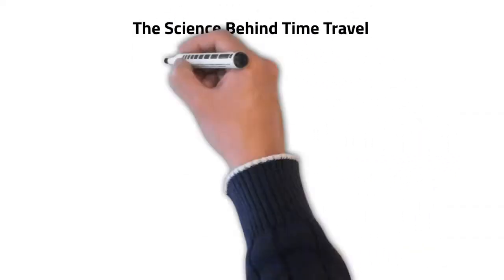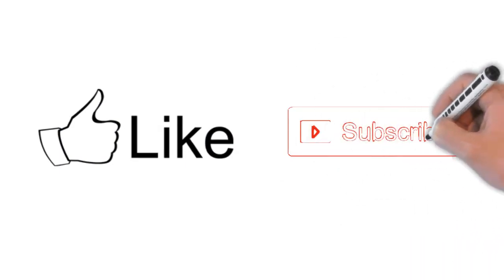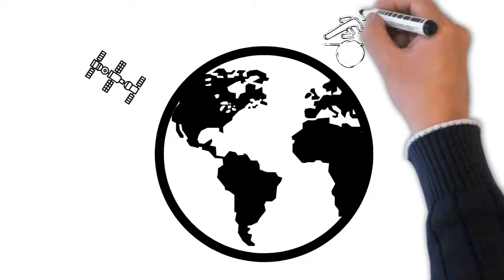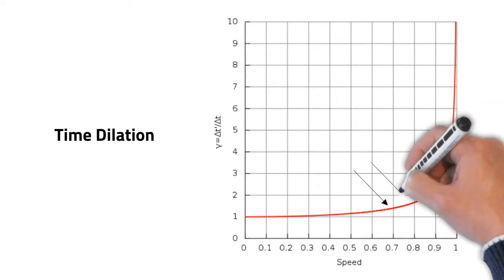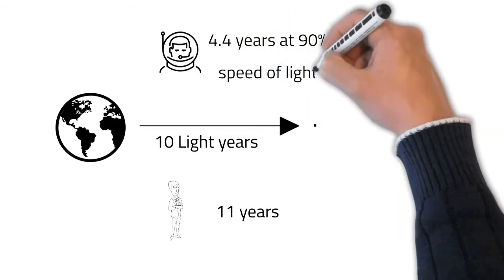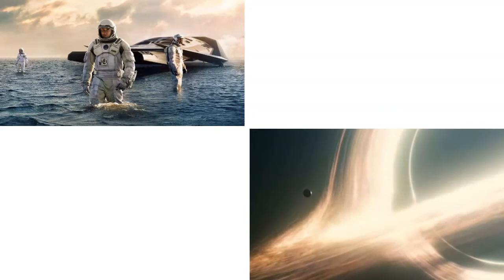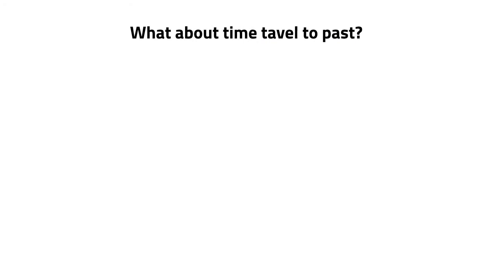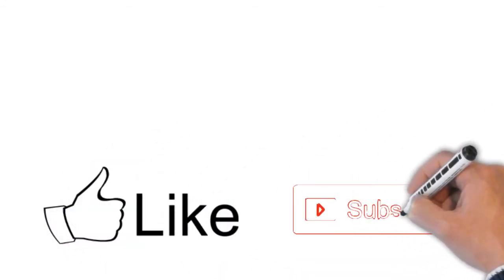Is Time Travel Possible? Can we alter past?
Can we really travel through time? What is the Science behind time travel? What are the laws of time travel? In the video we explain all you need to know to understand time travel.

Is it possible to build a time machine?
Travelling in time might sound like a flight of fancy, but some physicists think it might really be possible. But its not how its shown in movies.

s it theoretically possible to travel forward in time?
While the debate continues over whether travelling into the past is possible, physicists have determined that travelling to the future most certainly is. And you don't need a wormhole or a DeLorean to do it. Real-life time travel occurs through time dilation, a property of Einstein's special relativity.

Albert Einstein came up with an idea about how time works. He called it relativity. This theory says that time and space are linked together. Well, according to this theory, the faster you travel, the slower you experience time. Scientists have done some experiments to show that this is true.

For example, astronauts who move very fast experience a very small time dilation.

Does the future already exist?
The past and future do not exist and are only concepts used to describe the real, isolated, and changing present. This conventional model presents a number of difficult philosophical problems, and seems difficult to reconcile with currently accepted scientific theories such as the theory of relativity.

Is it possible to go back in time and change the past?
Time travellers cannot change the past: they cannot make it different from the way it was—but they can participate in it: they can be amongst the people who did make the past the way it was.

But what is the exact science? Can we travel back in time to the past? Is time travel a one way ticket?